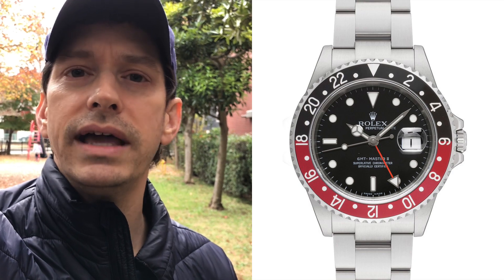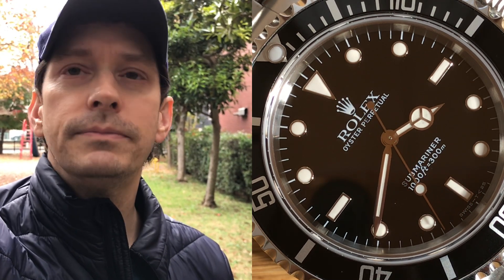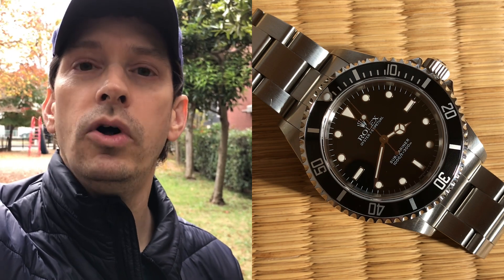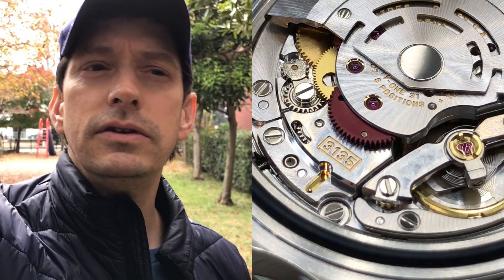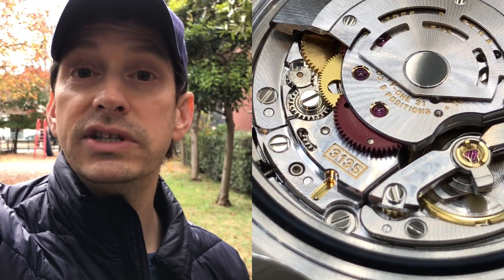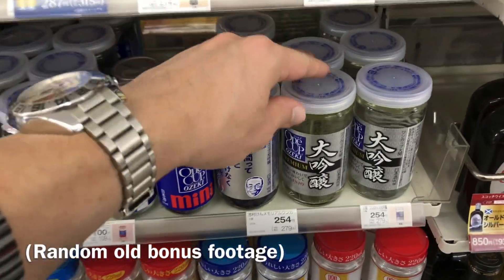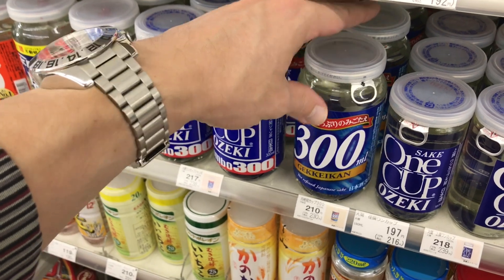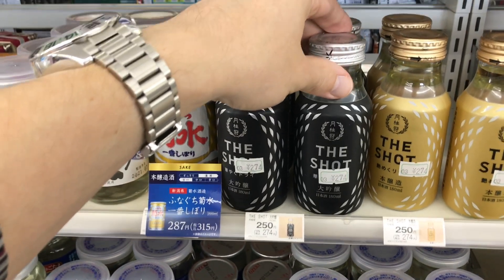Advantages of the Rolex Certified Pre-owned Program (in a World of Franken Watches and Theft)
The Rolex CPO program has a few major advantages to those new to neo-vintage Rolex watches.

50 USD gets you a Custom Video!